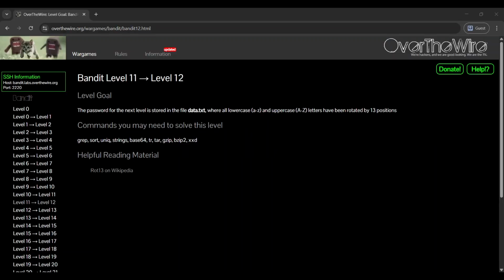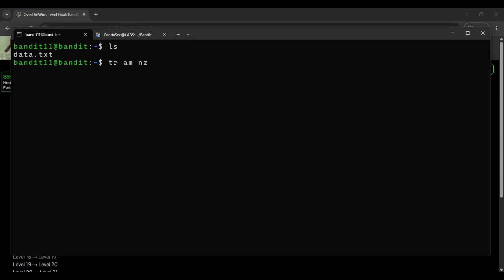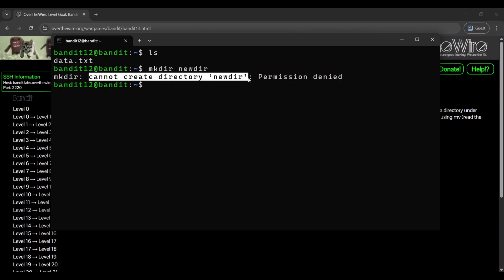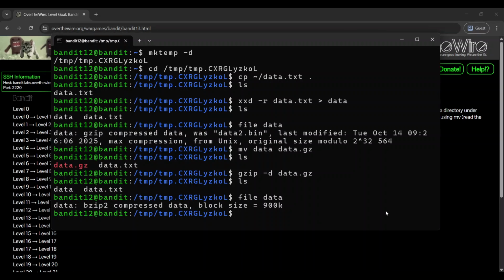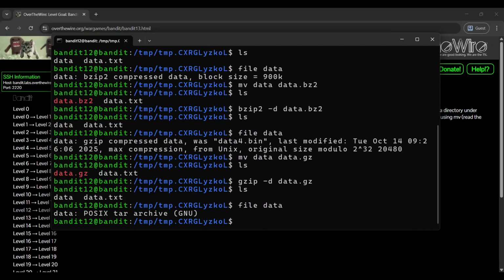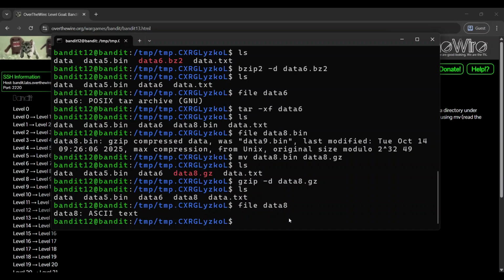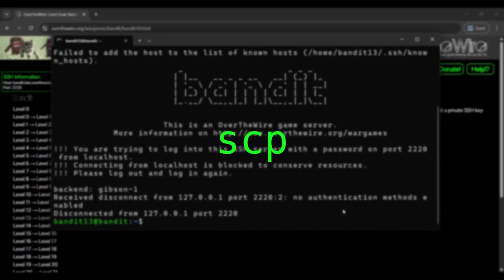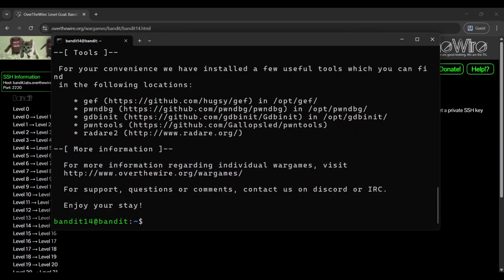Bandit Wargames Walkthrough Part 4 - (Level 11 - 14) Linux & Cybersecurity for Beginners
Dive deeper into the OverTheWire Bandit wargame in this beginner-friendly walkthrough covering Levels 11 to 14! 🚀

In this video, you’ll learn essential Linux commands, file analysis techniques, and cybersecurity fundamentals step-by-step — perfect for anyone starting their journey in ethical hacking or IT.

🔐 What You’ll Learn:

✔️ How to decode ROT13 encryption using the tr command
✔️ Understanding hex dumps and converting them back to binary with xxd
✔️ Working with multiple compression formats: gzip, bzip2, and tar
✔️ Using /tmp for safe file manipulation in restricted environments
✔️ Identifying file types with the file command
✔️ Extracting layered compressed files step-by-step
✔️ Understanding SSH key authentication
✔️ Logging in using a private key with ssh -i
✔️ Transferring files securely using scp

Chapters:
00:00 Intro
00:10 Level 11  ROT13 Encryption Overview
00:22 ROT13 Explained (HELLO Example)
00:45 Decoding with tr Command (Linux) and Bandit Level 12 Password

01:29 Level 12 Hex Dump & Compression Challenge
01:39 Hex Dump & Hexadecimal Explained
01:50 File Compression Basics (gzip, bzip2, tar)
02:04 Creating Temp Directory and Copying Files
02:21 Reversing Hex Dump with xxd and Identifying File Type with file
02:36 Renaming Files with mv
02:46 Decompressing gzip and bzip2 Files
03:26 Extracting tar Archives
04:56 Bandit Level 13 Password Revealed

05:06 Level 13 SSH Key Authentication & SSH Private Key Explained
05:43 SSH to localhost Blocked (Troubleshooting) & Transferring Files with scp
06:36 Connecting with Identity File
06:55 Outro